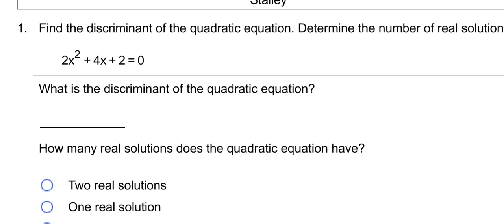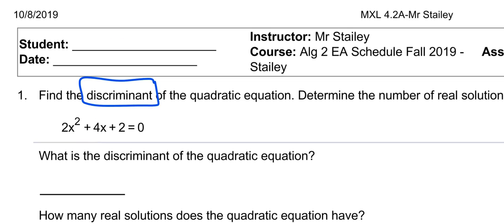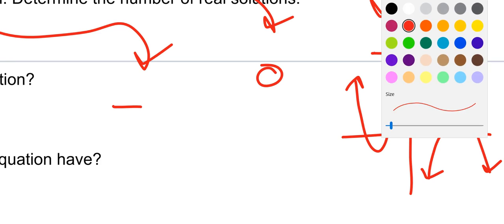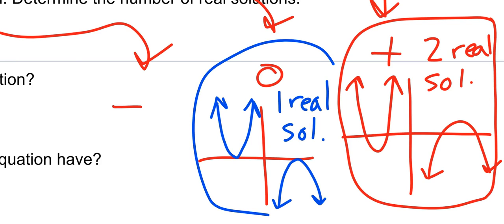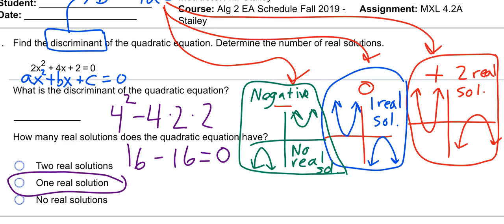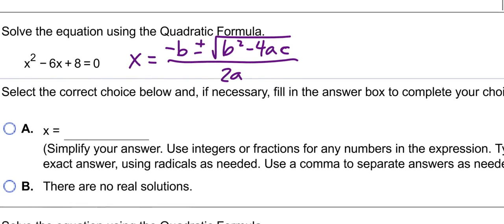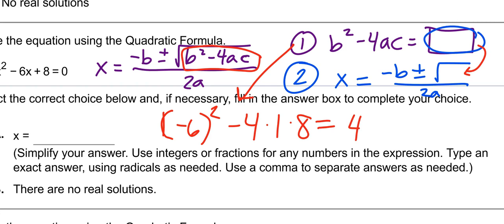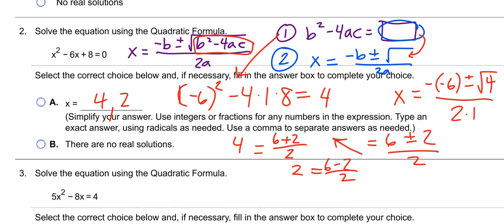MXL 4 2 Part 1 Notes